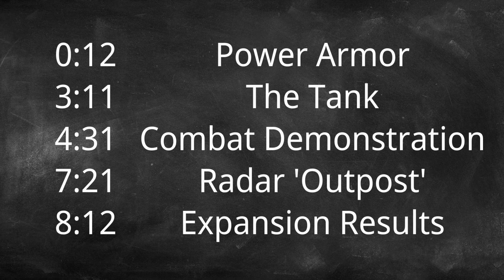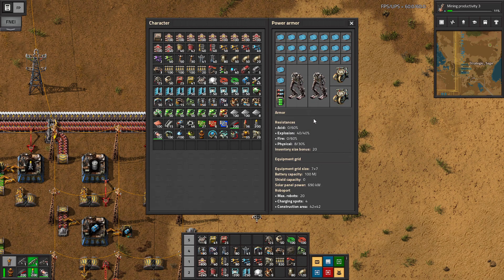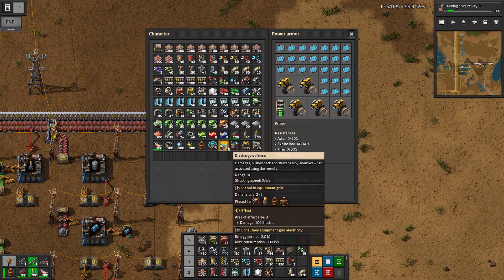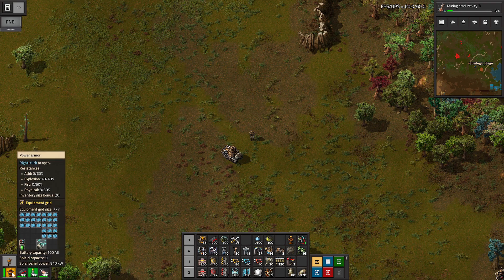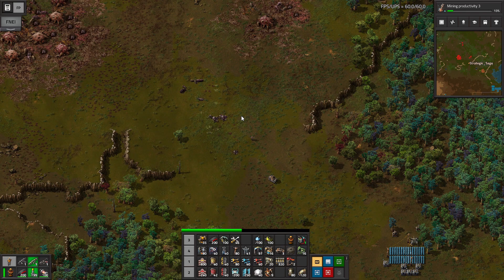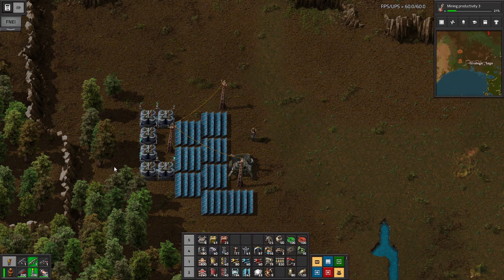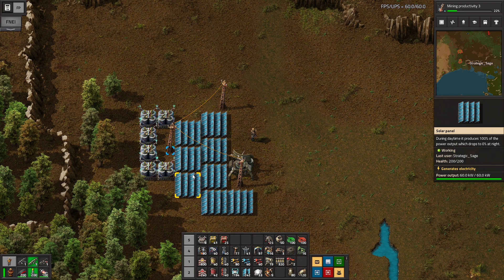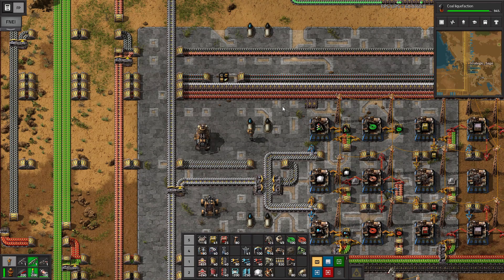Mid-Game Combat | Factorio 1.1 Tutorials for New Players #40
Recommend research order so far:

(Burner Phase)

(Jump-Start Factory)

Military
Heavy Armor
Military 2

(General Upgrades)

(Pre-Oil Military)

(Chemical)

0:00 Intro
0:12 Power Armor
3:11 The Tank
4:31 Combat Demonstration
7:21 Radar 'Outpost'
8:12 Expansion Results